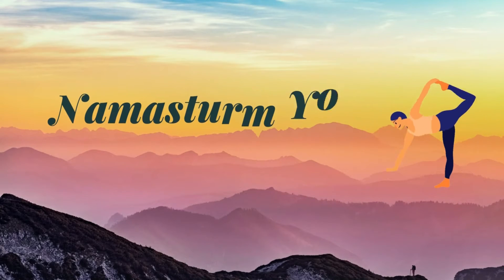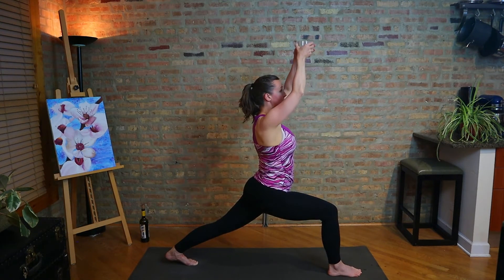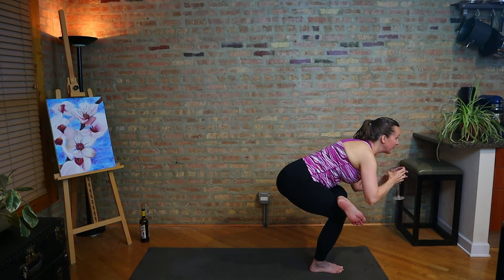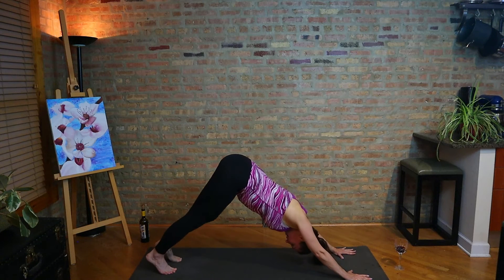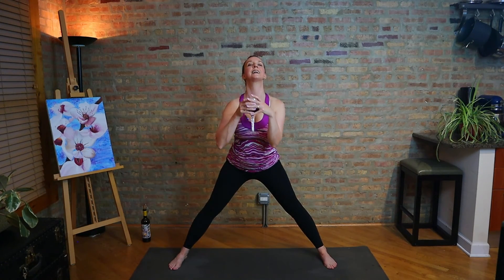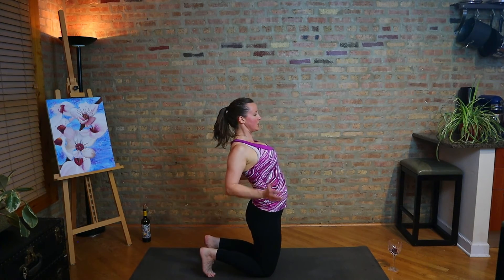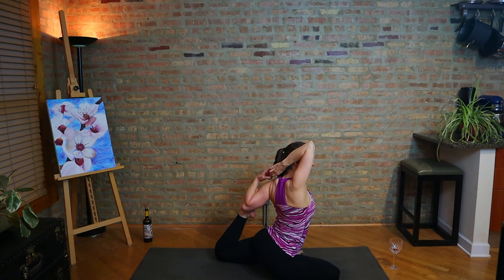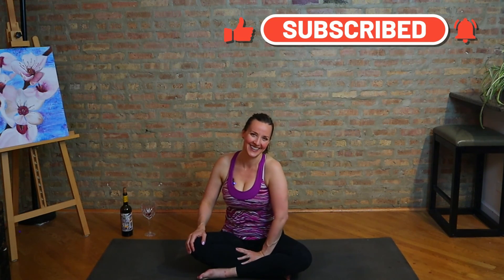THE PERFECT PAIRING! Vinyasa Yoga with Wine = Wineyasa.🍷 [an intermediate level yoga flow practice]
Unwind with yoga and wine. Did you know that "VIN" means wine in French? This slightly irreverent VINyasa flow yoga practice, with wine, exploits the coincidence. Wineyasa Yoga has all of the components of an intermediate level yoga practice, but is designed to be enjoyed with a glass of wine or your favorite beverage. Flow through sun salutations and basic standing poses. Challenge your balance with a glass in hand! Finish up with inversions, backbends, and deep stretches, all from the comfort of your own home. 45 minutes of yoga fun - you will certainly feel relaxed by the end of this yoga with wine practice.

I am a certified yoga instructor and have been teaching group classes for over 12 years. Thanks for practicing at home with me!
I am also a dietitian/nutritionist - visit me over on my other YouTube channel, Nutrition with Lorelei

My classes are geared towards healthy individuals with no major injuries. You know your own body better than I do! If any of the poses or transitions suggested cause you pain, please find a way to ease up and do what you need to do to care for yourself. Yes, the practice of hatha yoga can have therapeutic benefits, but it is not meant to substitute for medical care. Please consult with your doctor if you have a condition that might prevent you from safely practicing yoga. Although my classes are designed with your safety in mind, everyone has their own limitations. Please keep in mind that practicing along with Namasturm Yoga classes is done at your own risk, and I cannot be held responsible for any injuries or damages that may result from your participation. Namaste.